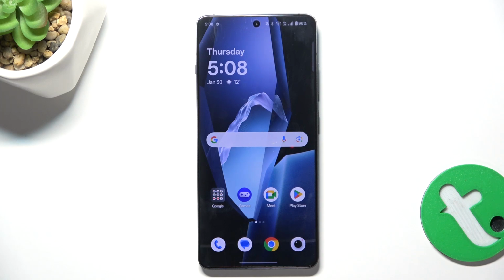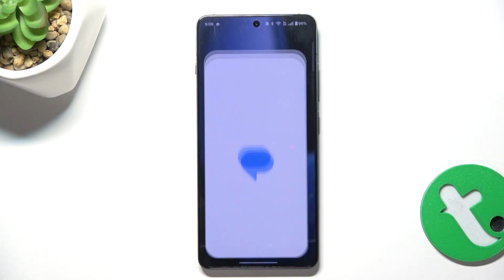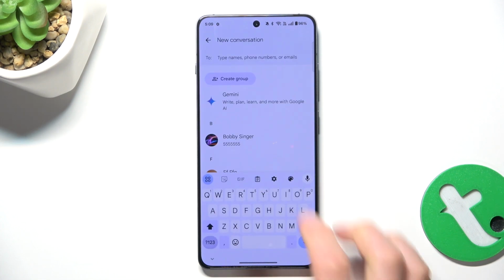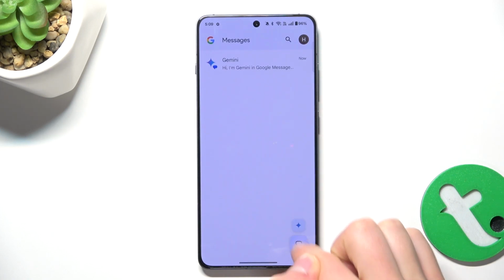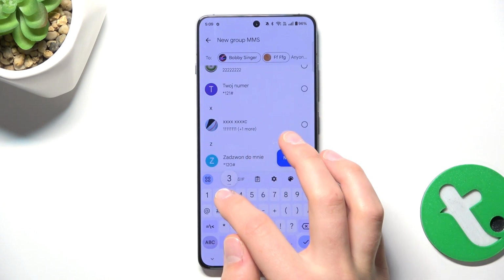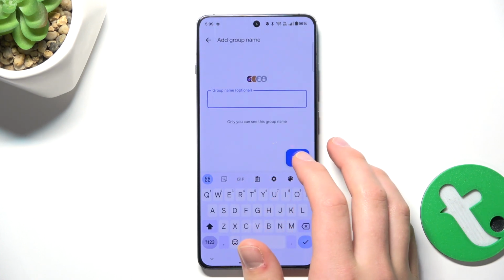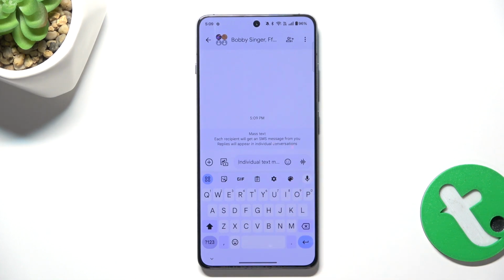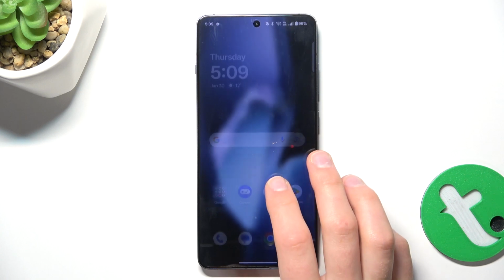How to Send Group Messages in OnePlus 13R – Connect with Multiple Contacts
If you’re wondering how to send group messages in OnePlus 13R, then here we are coming to show you! In the above tutorial, we will guide you through the steps to easily create and send group messages, so you can communicate with multiple contacts at once. So, let's follow all the shown steps and successfully send group messages in OnePlus 13R!

How to send group messages on OnePlus 13R? How to create a group chat in OnePlus 13R? How to send SMS to multiple contacts in OnePlus 13R?